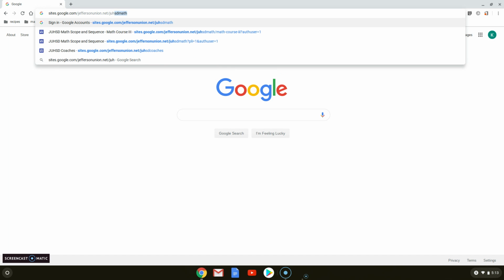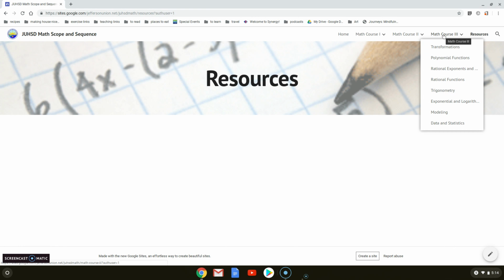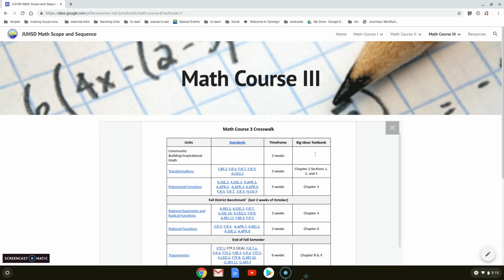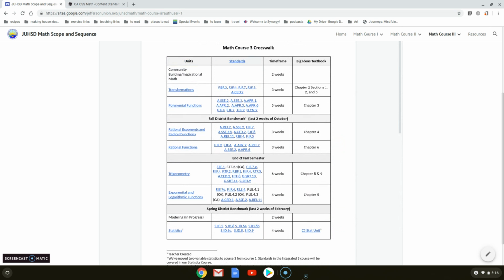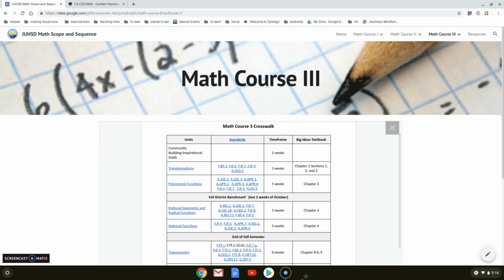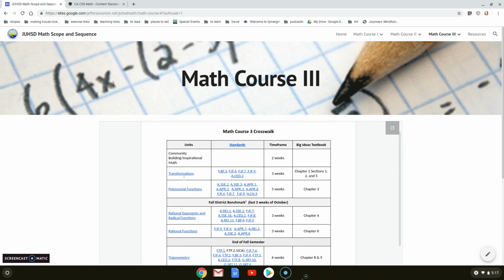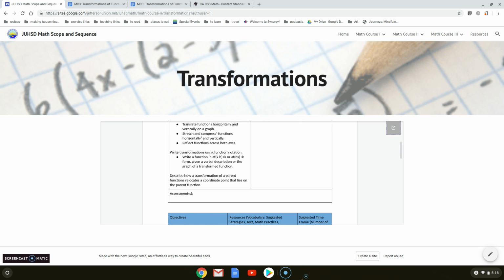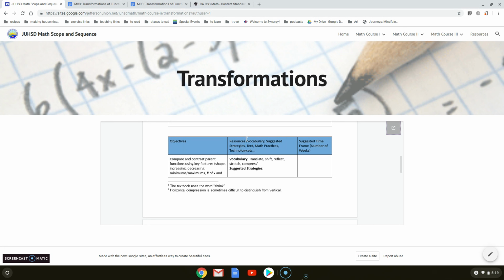Math Course III Walkthrough